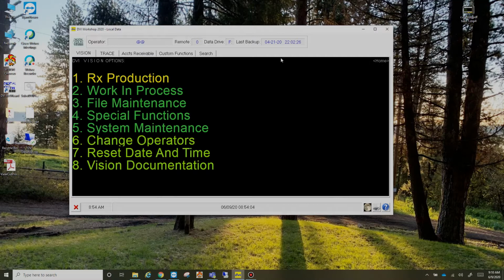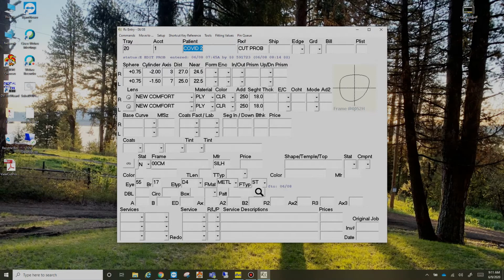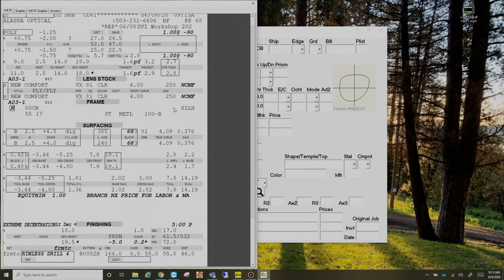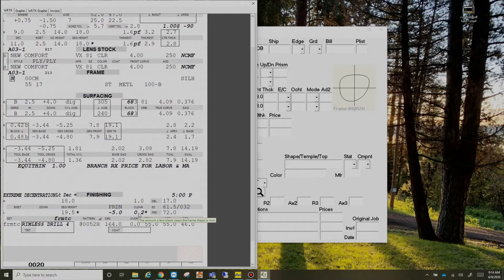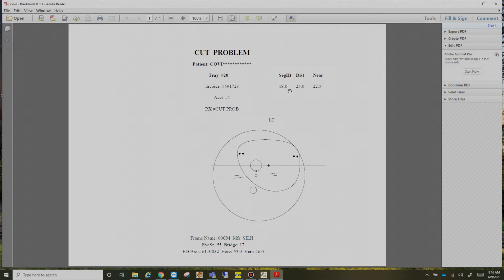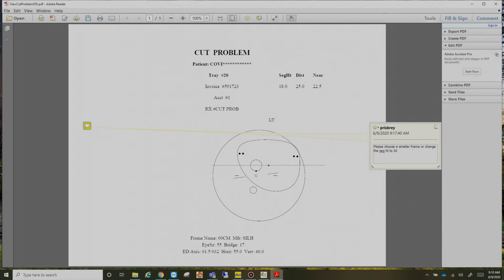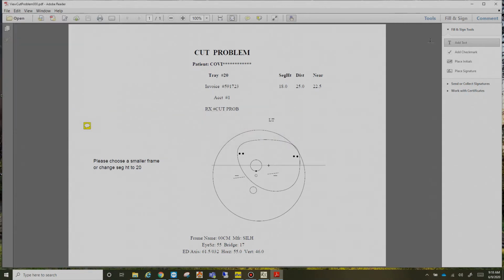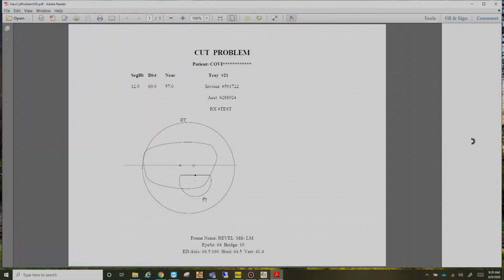DVI Tutorial - Cut Problem PDFs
Instructions on utilizing DVI's cut problem PDF features.